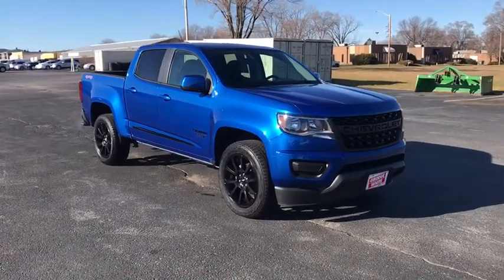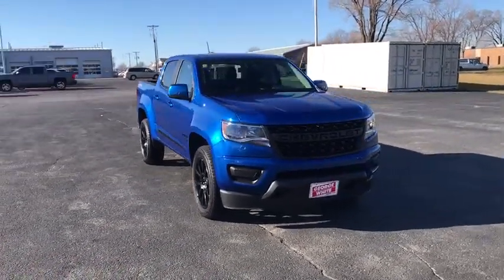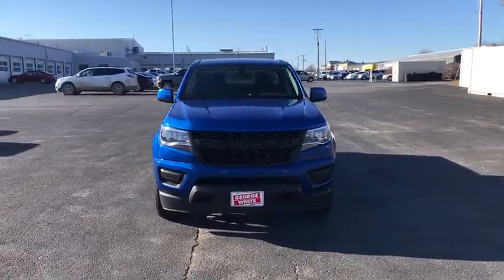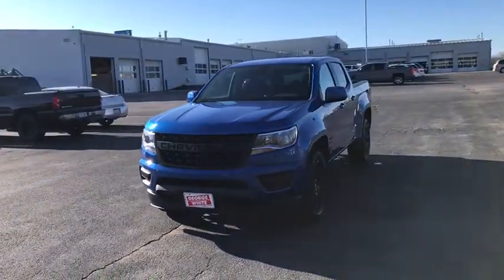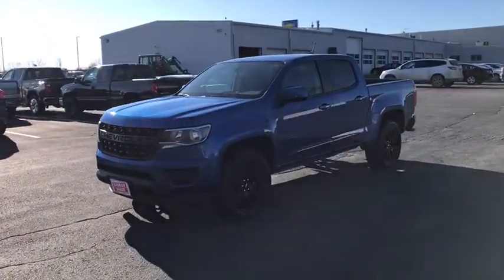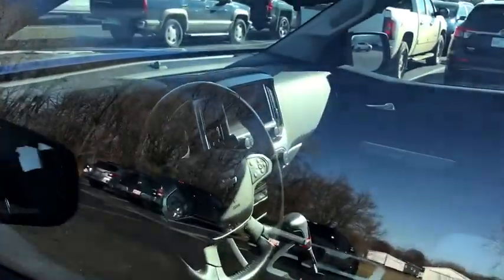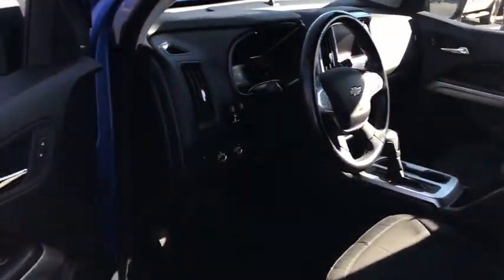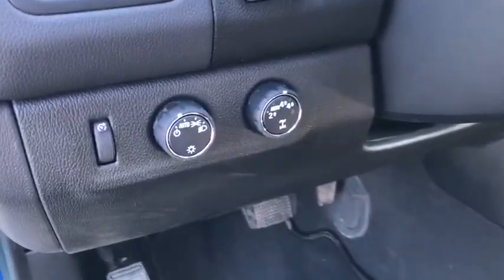2019 Chevrolet Colorado Ames, Boone, Story City, Marshaltown, Nevada Iowa A8015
Kinetic Blue Metallic Used 2019 Chevrolet Colorado available in Ames, Iowa at George White Chevrolet. Servicing the Boone, Story City, Marshalltown, and Nevada areas.

1719 S. High Ave

Recent Arrival! Kinetic Blue Metallic **Rear View Camera!** *V6 - Powerful and Efficient* *4x4* ONE OWNER 4WD Power driver seat Power windows Tow/Haul Mode.brbr2019 Chevrolet Colorado LT RST 4D Crew Cab 4WD 8-Speed Automatic V6brbrbrGEORGE WHITE CHEVROLET - PRE-OWNED INVENTORY FOR AMES & ANKENY CHEVROLET CUSTOMERS George White Chevrolet is also your source for pre-owned Chevy cars and trucks. We have a large pre-owned inventory available. For used cars near Ankeny paired with amazing service visit our Ames Chevrolet showroom for a test drive today. You can use our site to view inventory find a quick quote or research leasing and financing options.brbrAwards:br  * 2019 KBB.com Best Resale Value Awards